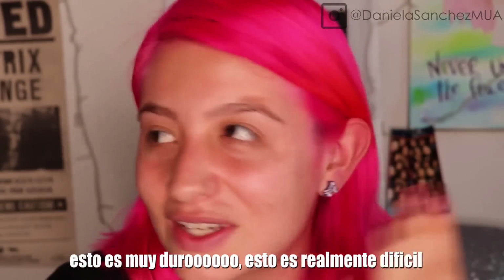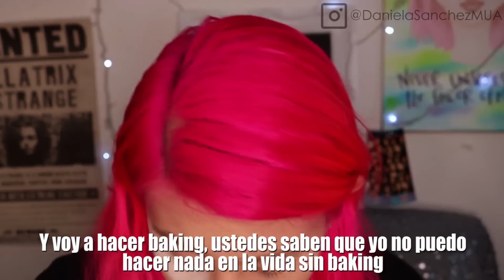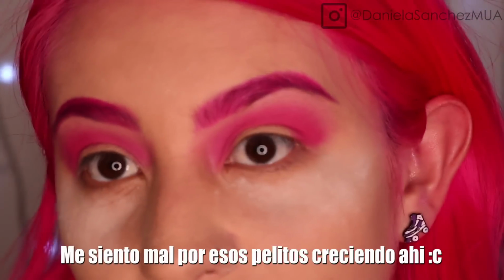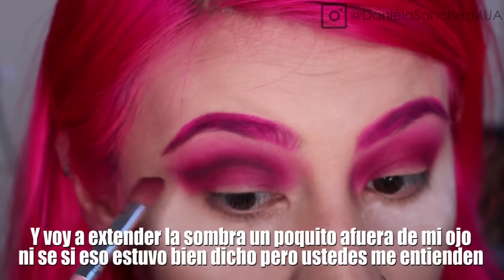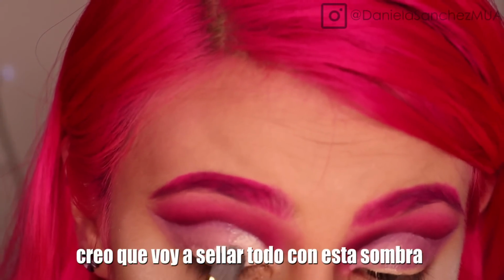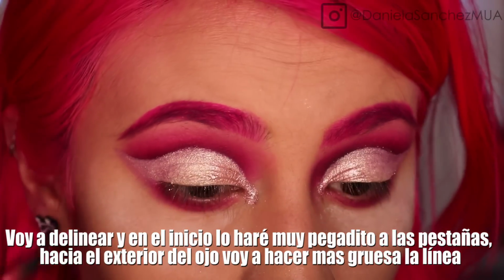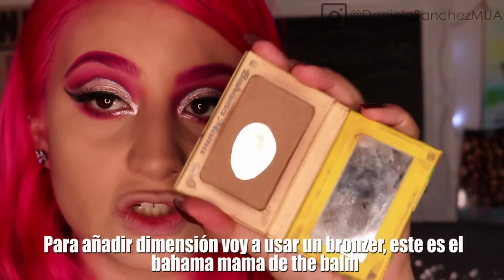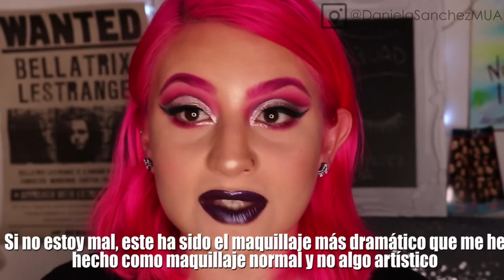I tried doing a makeup tutorial in ENGLISH (again) | Daniela Sánchez MUA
Videos todos los miercoles, viernes y domingos!

-10% en Sibory Makeup DANISANCHEZ
-10% en Siemprebella cosmetics VOGUERA.LAURAS

Mi tiendita: @DS.MakeupShop

Grabo con una CANON T6i
Edito en Premiere pro CC
Mis miniaturas las hago en Photoshop CC 2019